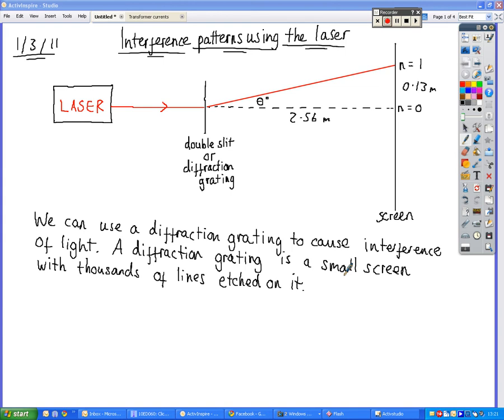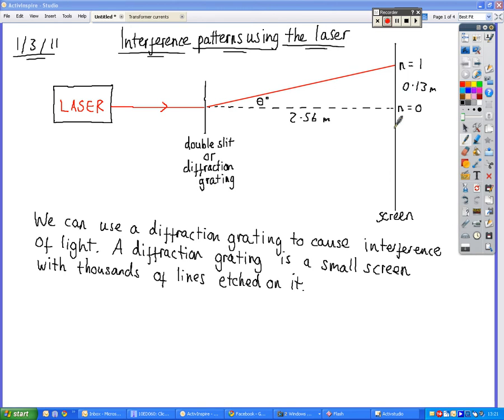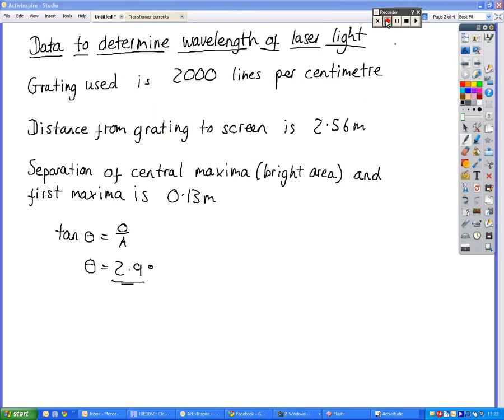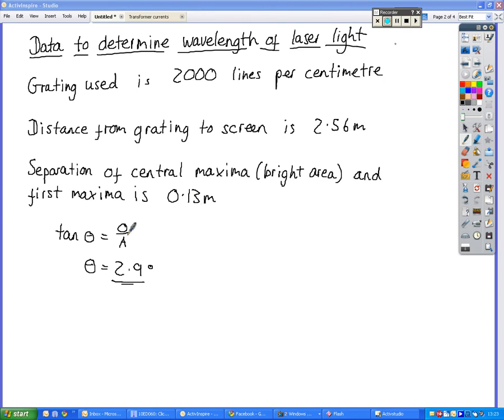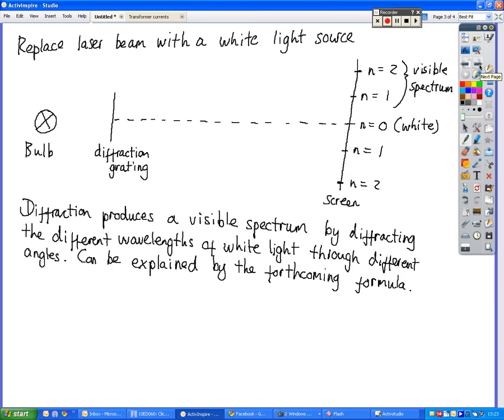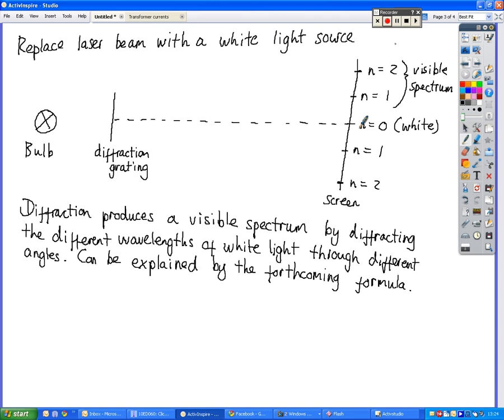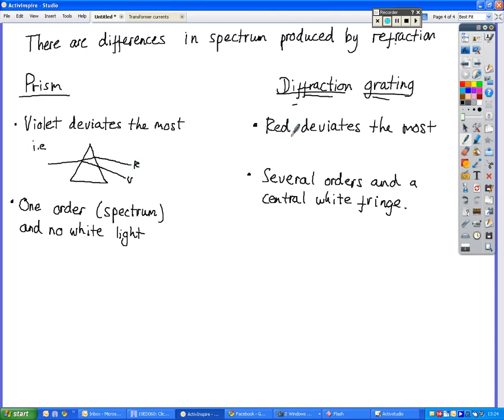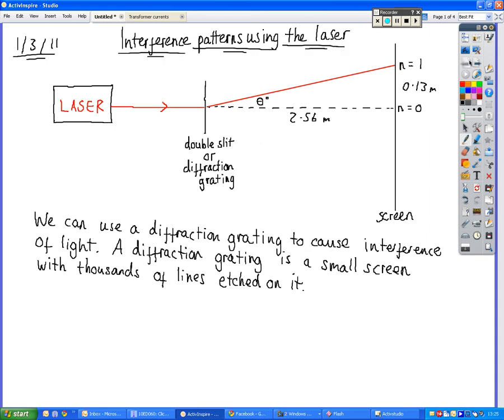Interference of light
How we can use a diffraction grating to cause interference of light, be it  white light or monochromatic light from a laser .